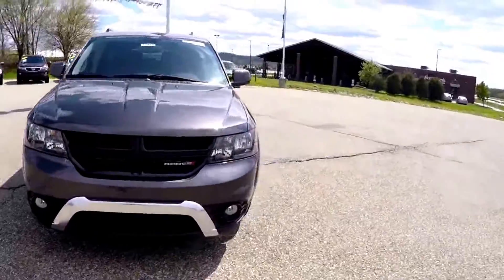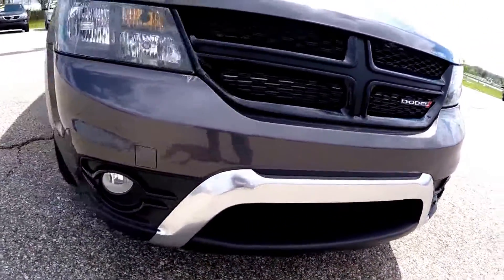2015 New Dodge Journey - FULL REVIEW - SPECS - QUEEN AUTO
2015 New Dodge Journey - FULL REVIEW - SPECS - QUEEN AUTO

2015 New Dodge Journey - FULL REVIEW - SPECS - QUEEN AUTO